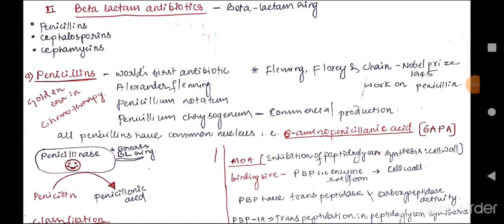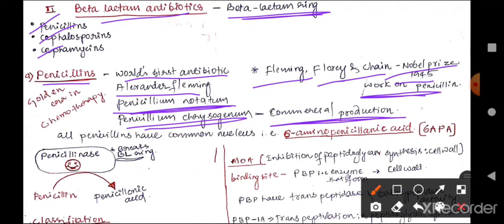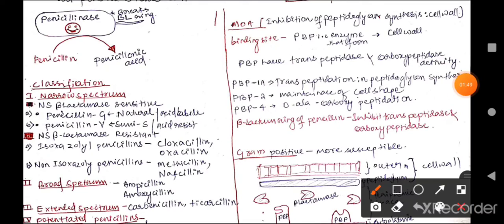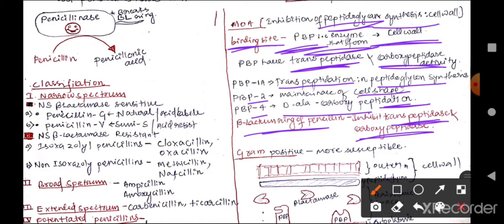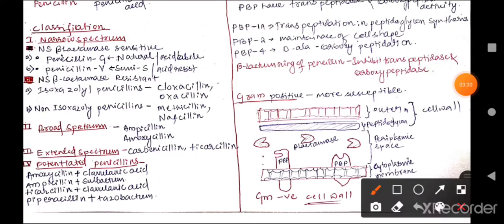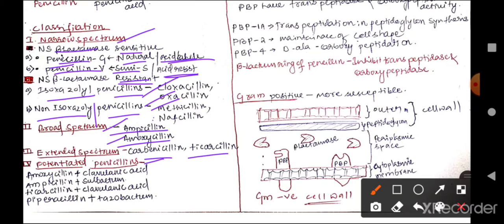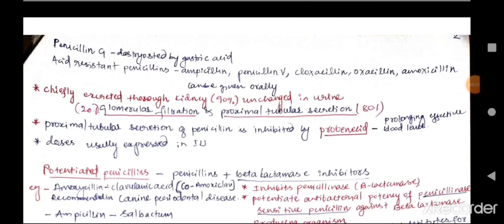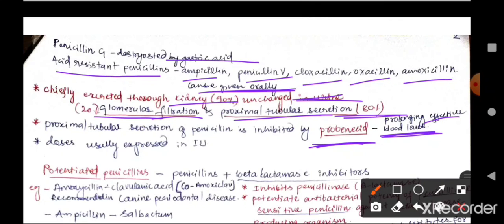BETA LACTAM ANTIBIOTICS(PENICILLINS).